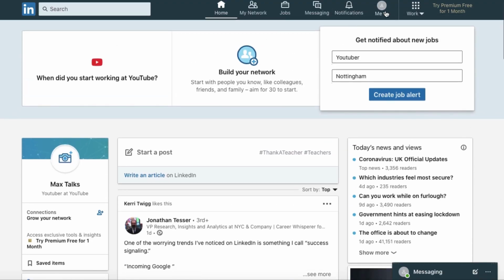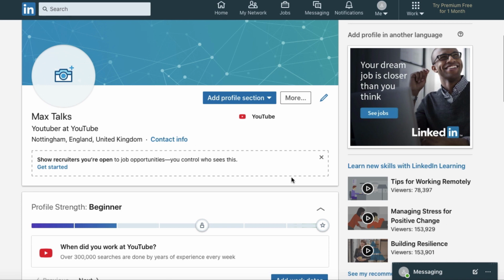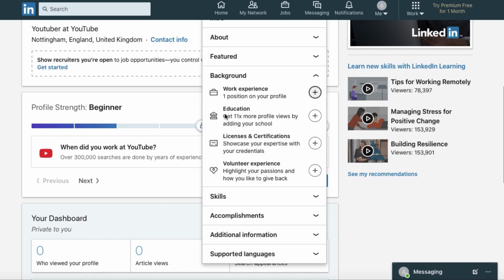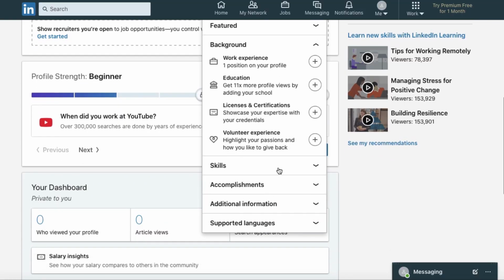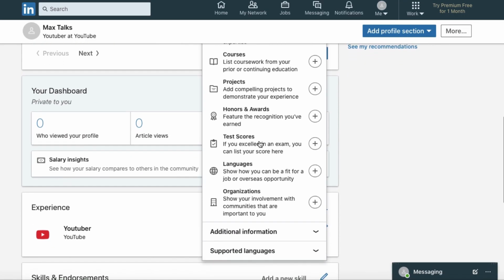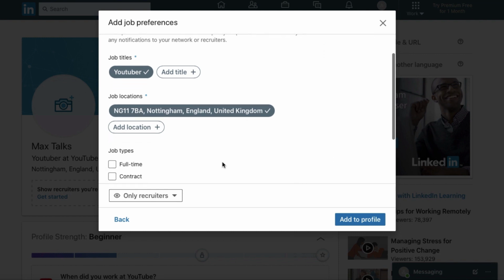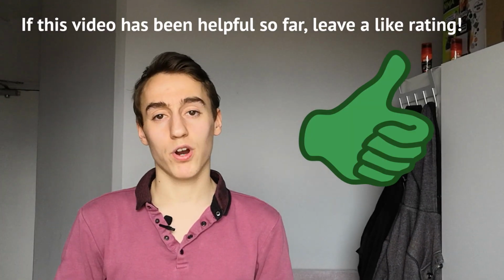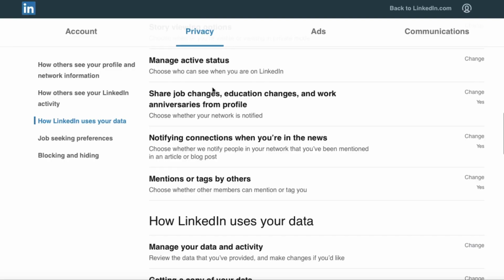LinkedIn tutorial for beginners 2020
LinkedIn can be a scary platform if you've never been on there before, you don't know what you should post or even how to start on LinkedIn. This video is a LinkedIn tutorial for beginners in 2020. During the video I outline:
- How to set up a LinkedIn account and LinkedIn profile
- What LinkedIn is
- How to use LinkedIn
- What LinkedIn is used for
- Some LinkedIn settings you should be aware of
- Unwritten rules of LinkedIn
- What a LinkedIn connection is and how to make connections to build your network
- How you can make the most of LinkedIn and be successful on there

Equipment I use to record my videos:
Camera (phone)
Songs used in the video:
1. Intro - 3am by Tokyo Music Walker
LAKEY INSPIRED - Visions
  Visions by LAKEY INSPIRED
LAKEY INSPIRED - Doing Just Fine
  Doing Just Fine by LAKEY INSPIRED